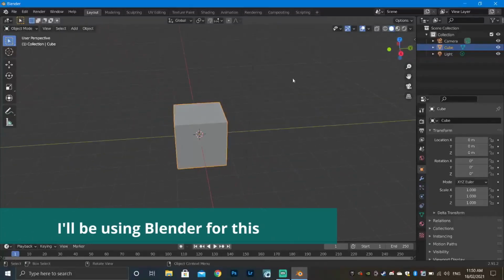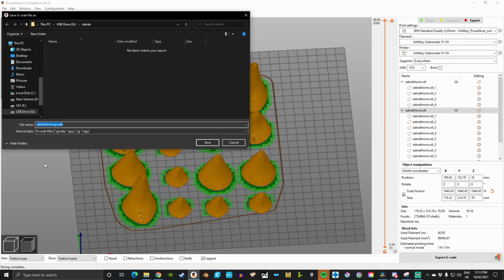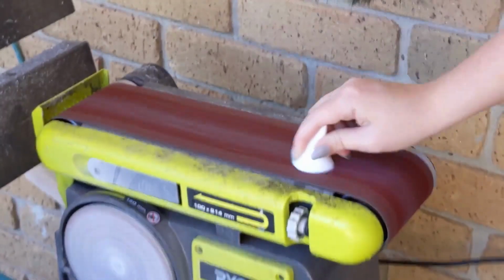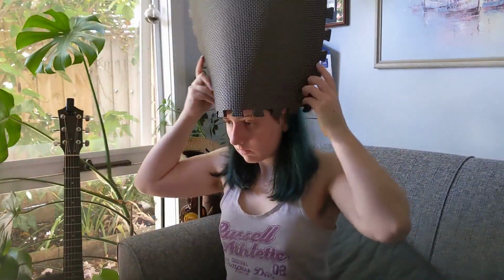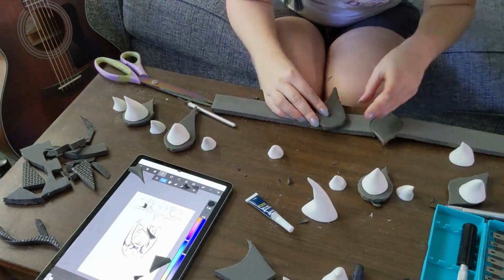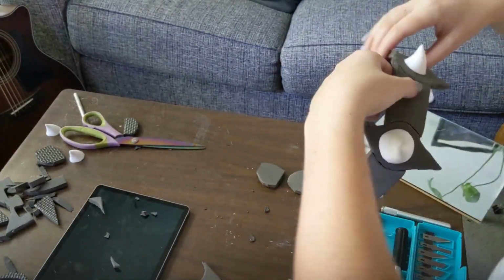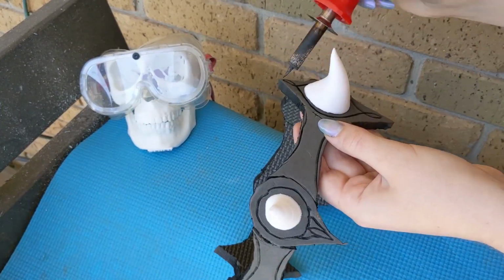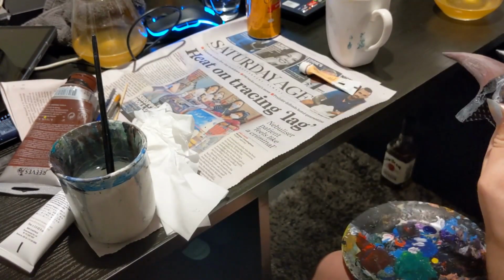Zabrak Headpiece | How to Add Horns to Cosplays WITHOUT Wigs or SFX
Hey guys! For those of you on my Instagram and TikTok, you might have seen this a few times! Here's how I made it!

Flying Dragons